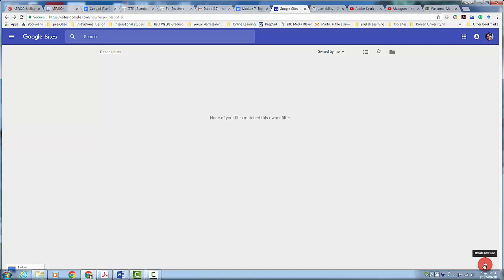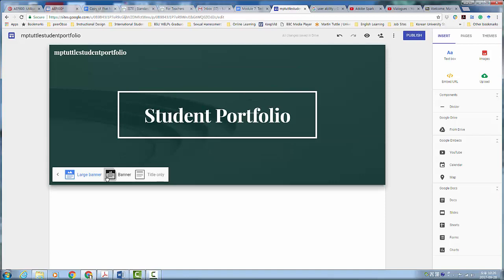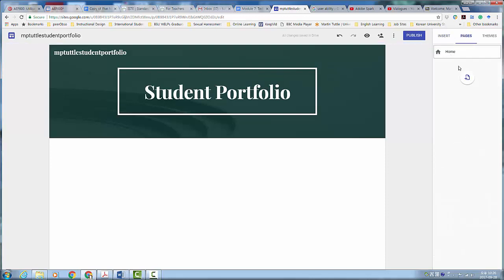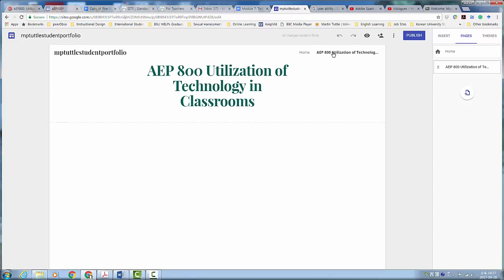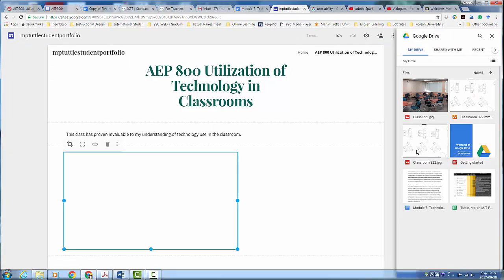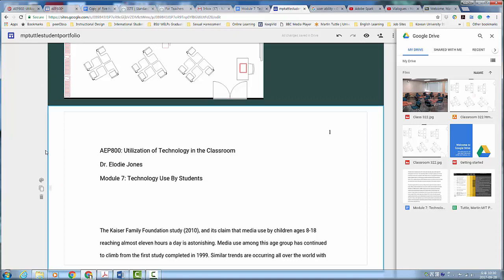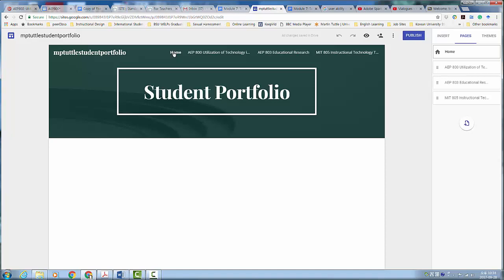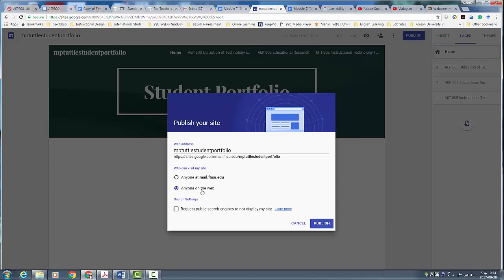Google Sites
This is a short tutorial demonstrating how Google Sites can be used to create student portfolios.